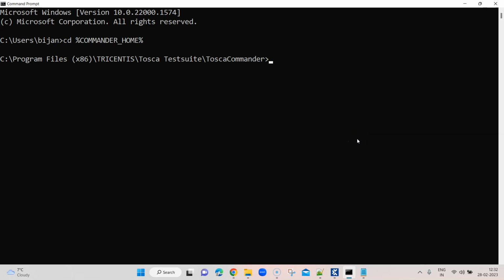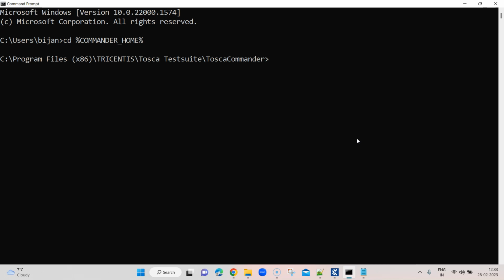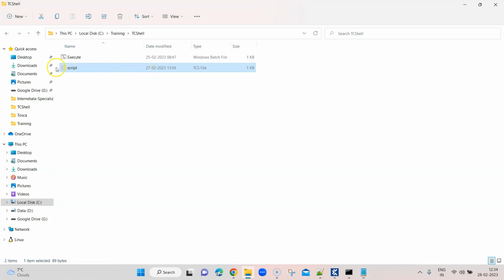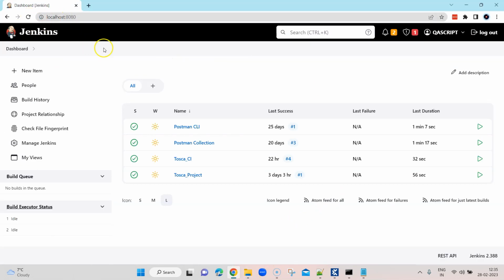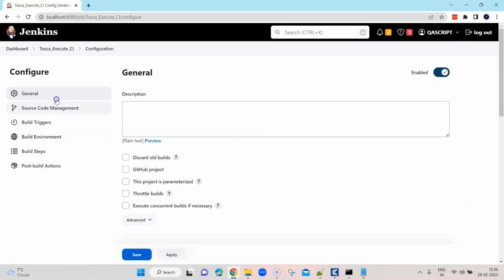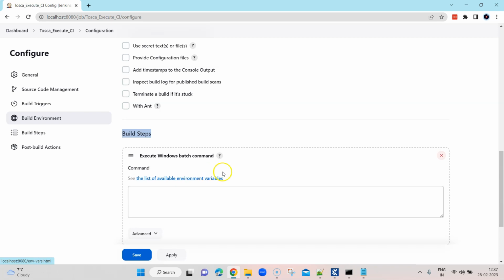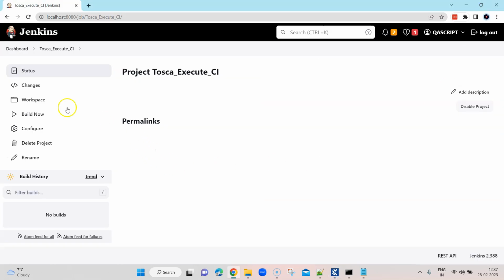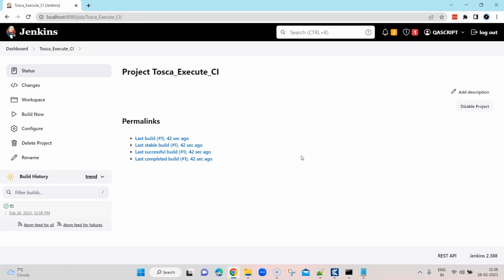Tosca Tutorial | Lesson 89 - Run Tosca Commander Tasks from Jenkins | CI/CD | DevOps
We can integrate and run Tosca Commander tasks from CI/CD tool like Jenkins.

1) Windows Batch File: Execute.bat
cd %COMMANDER_HOME%
tcshell -workspace "C:\Tosca_Projects\Tosca_Workspaces\Project_Workspace.tws" -login "" "" "Script_Folder\script.tcs"
2) TC Shell Script: script.tcs
jumptonode "/Execution/ExecutionLists/PDFCompare"
task "clear log"
task run
save

Steps:
1. Create a new project in Jenkins
2. Add Build Step (Execute Windows Batch Command)
Command:
cd Script_Folder
Execute.bat
3. Save
4. Build Now